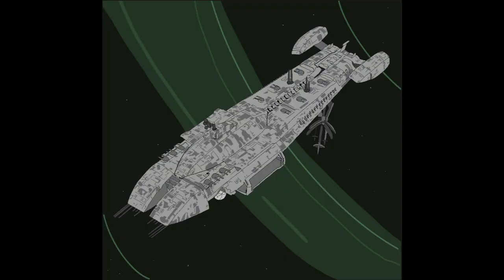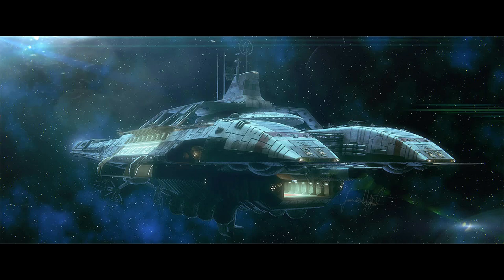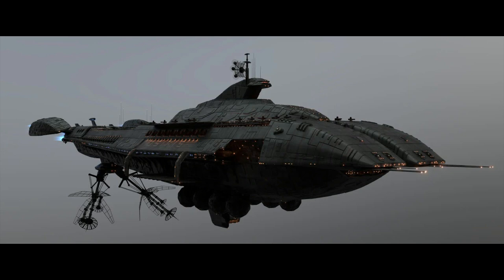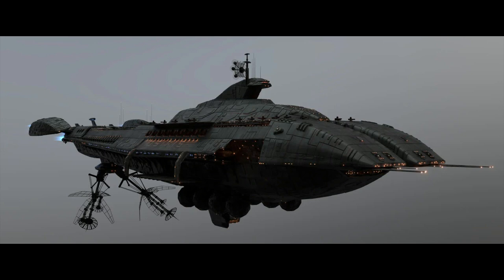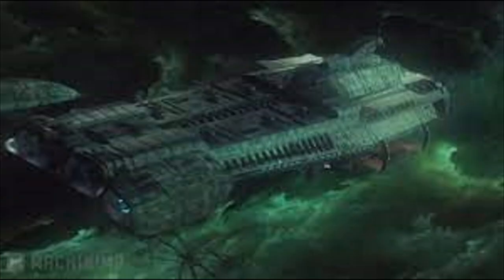Orion class light battlestar, review 78, Battlestar galactica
In this video we talk about the history, background, and development of the Orion class battlestar, a light class of ship which was developed to act as a cheap and plentiful ship, but one which failed in its intended role and was moved into a large number of different niches during the rest of the conflict.